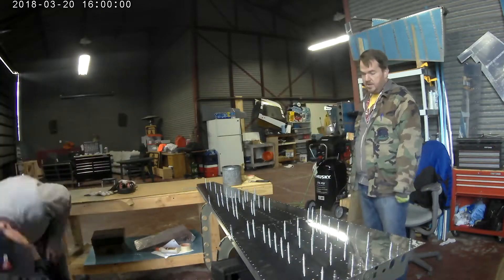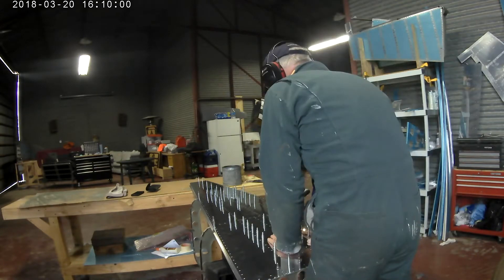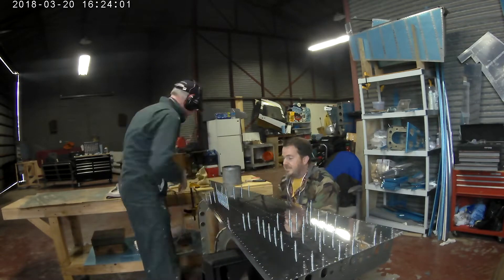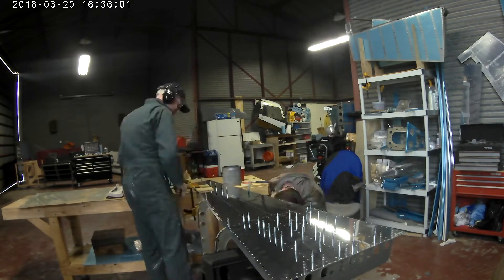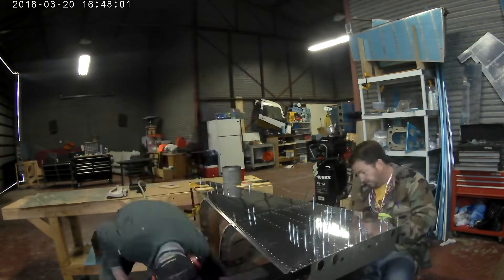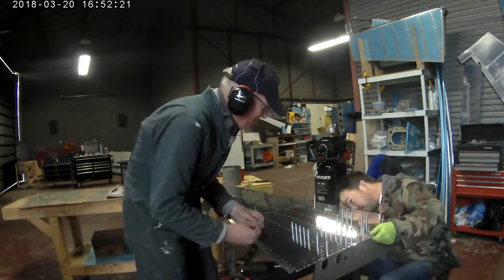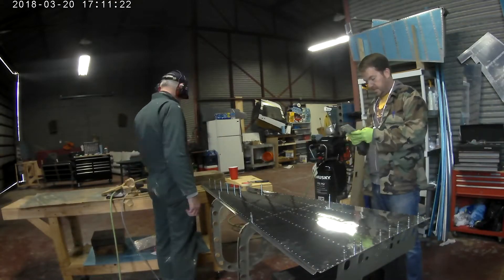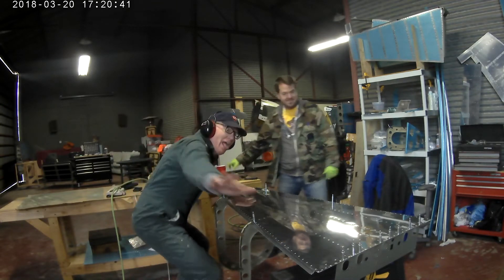RV 14 Tailcone 10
Ted helps me finish the riveting!